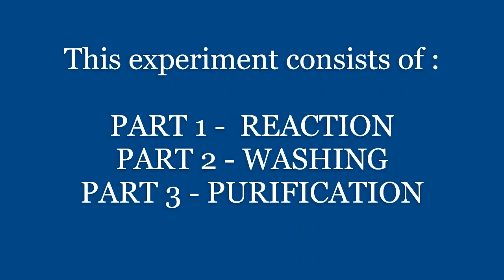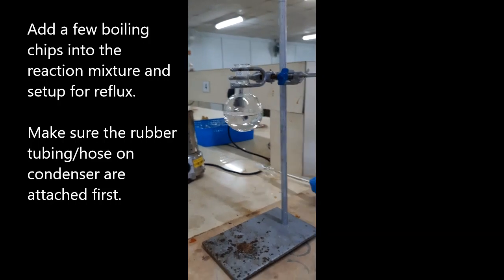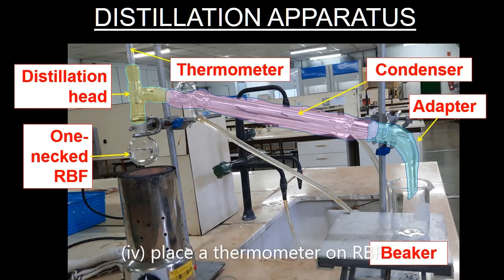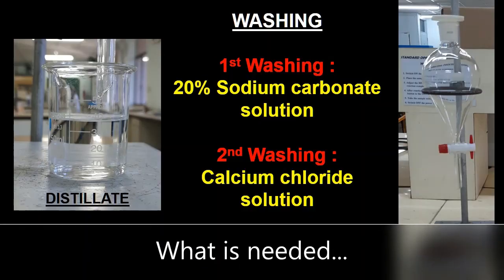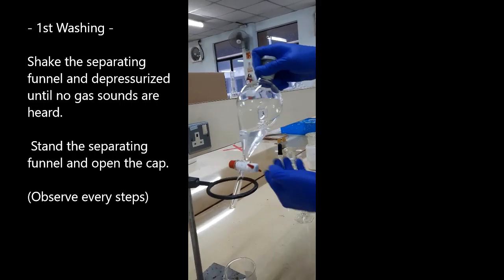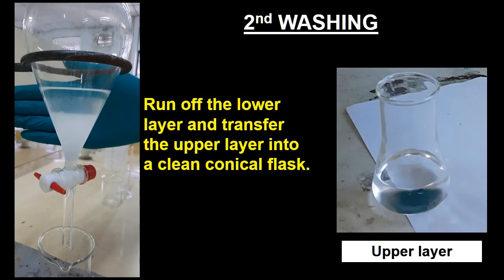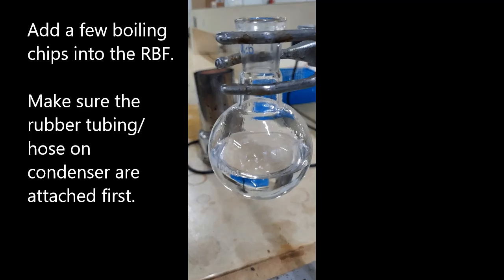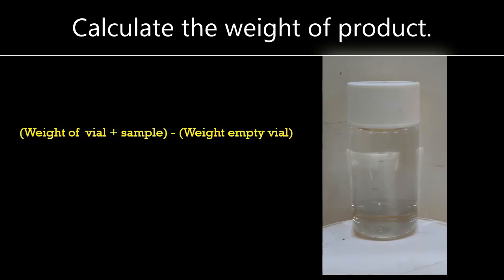Organic Chemistry: Preparation of Ethyl Acetate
Organic Chemistry Practical I